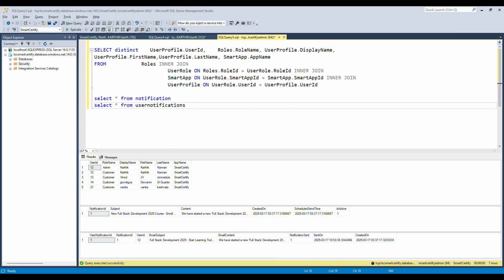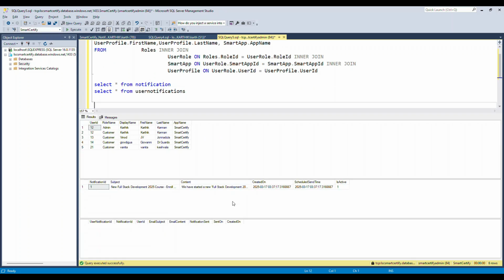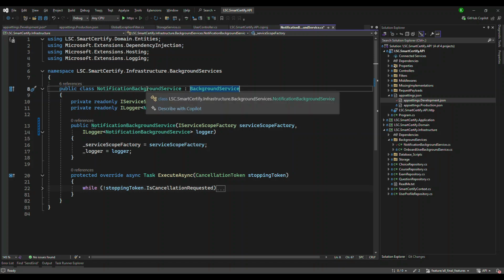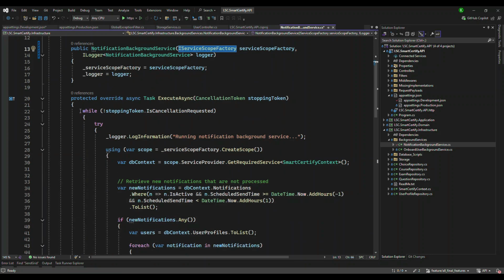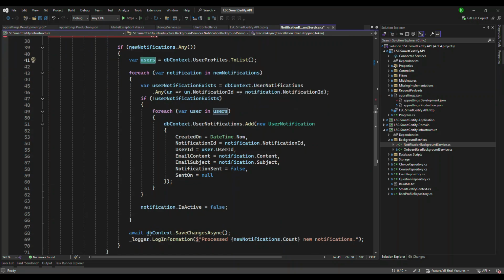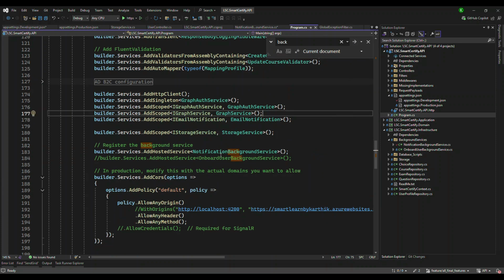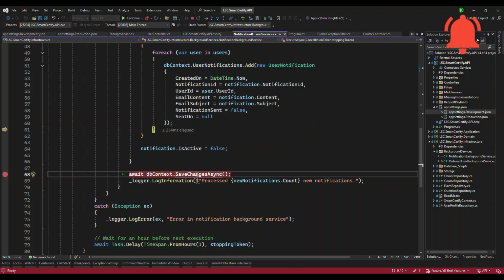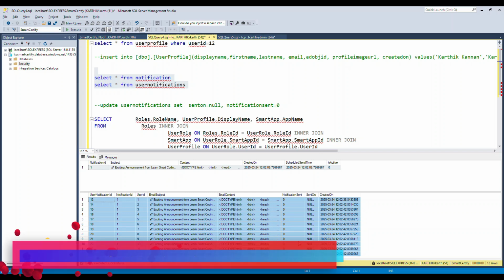.NET Core Background Service | Automate Database Tasks in Web API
Learn how to implement a background service in .NET Core Web API that runs automatically and interacts with a database! 🚀 In this video, we will:

✅ Create a Background Service in .NET Core Web API
✅ Configure it to run every hour to process new records in the Notification table
✅ Retrieve all users from the UserProfile table
✅ Insert new notification records for each user into the UserNotification table
✅ Understand how a background service interacts with a database behind the scenes

This tutorial is perfect for automating scheduled tasks like notifications, cleanups, and background data processing in your ASP.NET Core applications!

Happy coding!